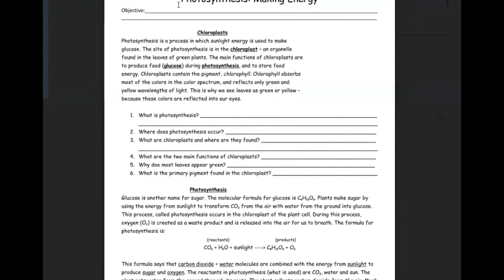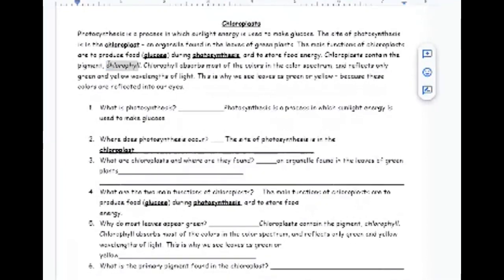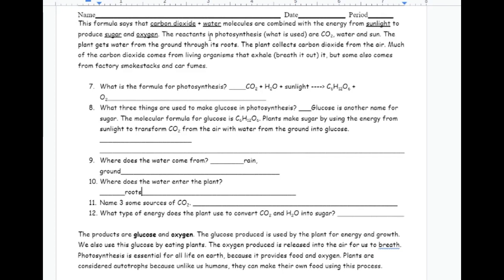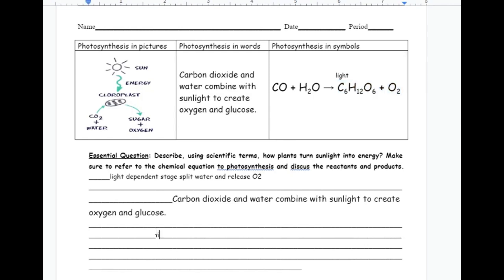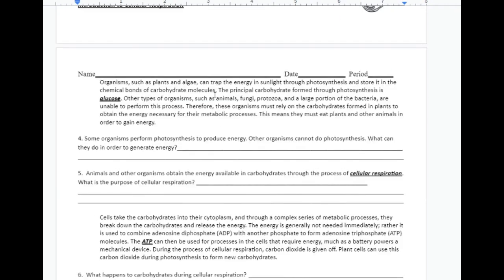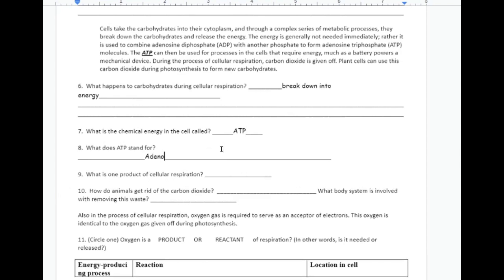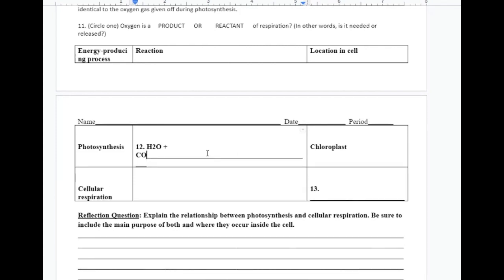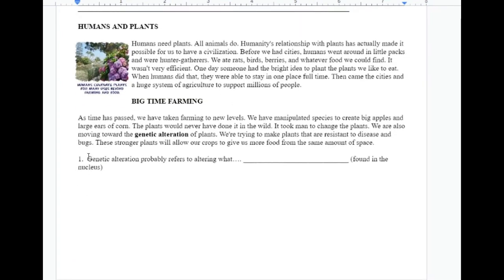Photosynthesis Cellular Respiration Worksheet w Mr B